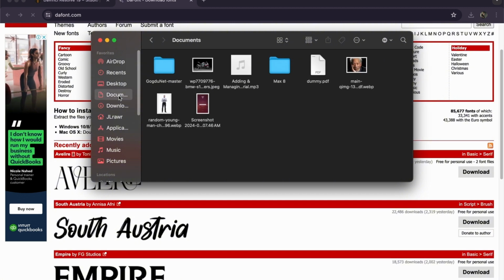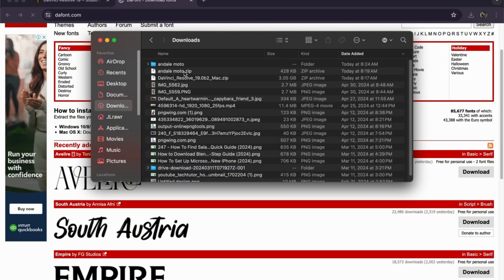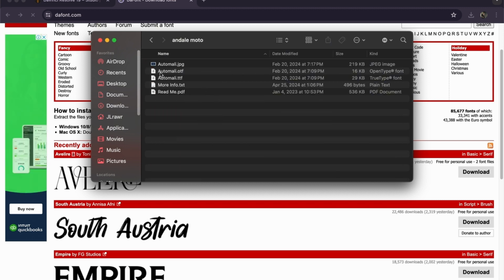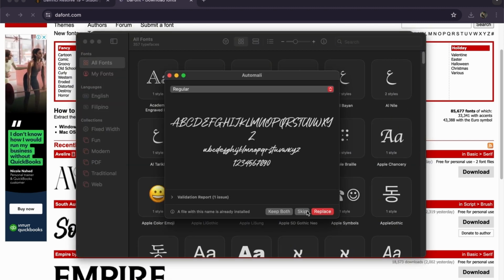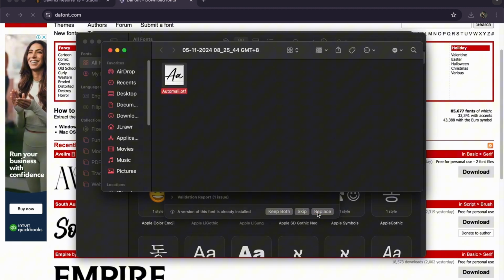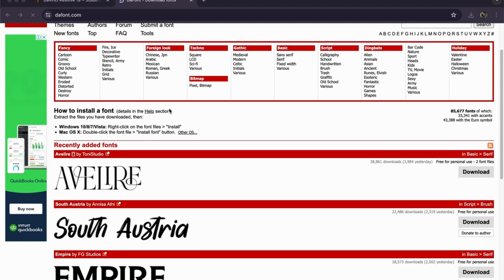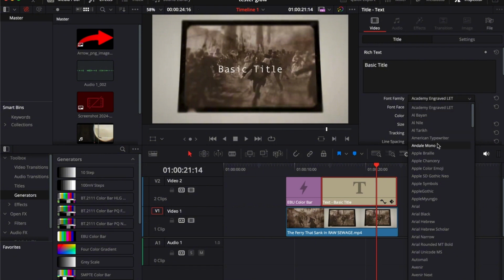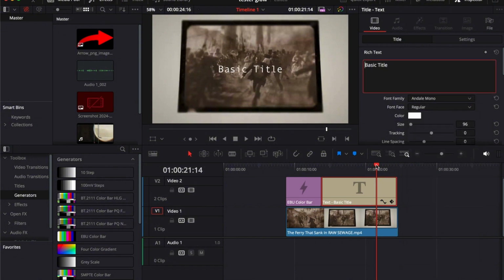How To Add Custom Font In Davinci Resolve 18 | Davinci Resolve Tutorial (2025)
👉 In this tutorial, I'll show you how to easily incorporate a custom font into your projects using Davinci Resolve 18. Whether you're looking to add a unique touch to your text or match a specific branding, I'll guide you through the simple steps to seamlessly integrate your custom font into your editing workflow.